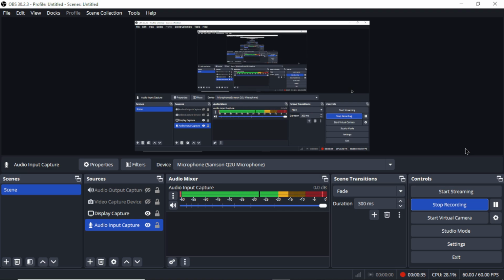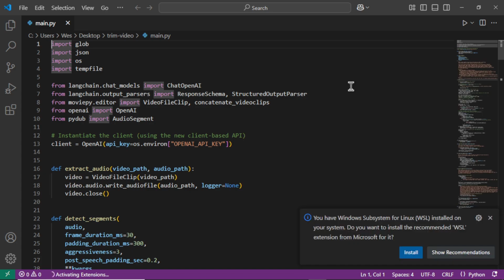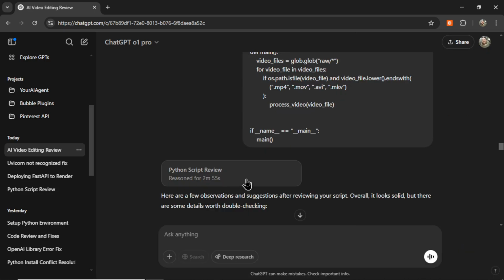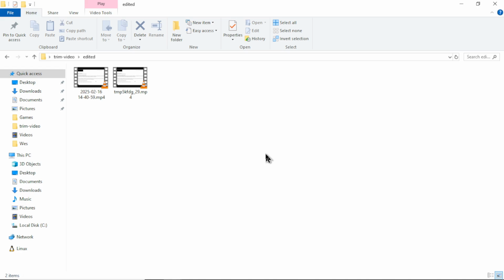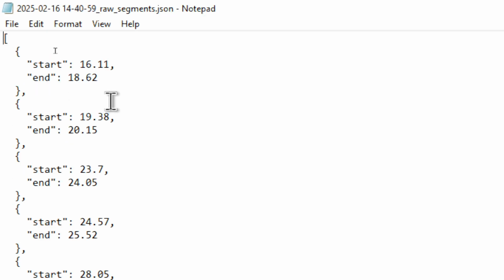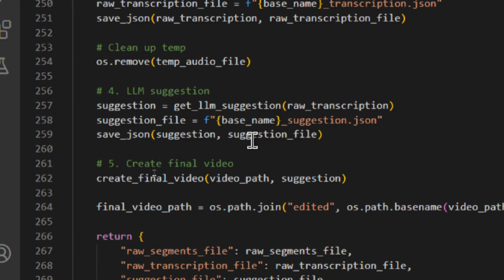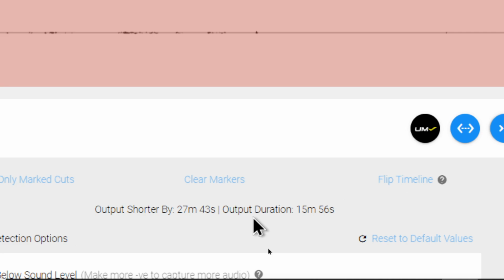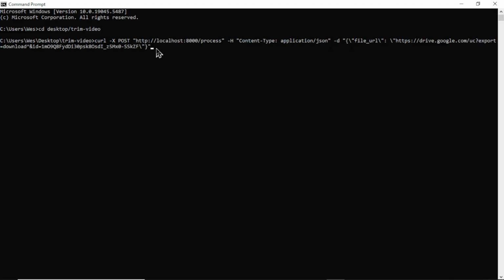I built an AI video editing app with ChatGPT (o1-pro)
This video was 100% edited using AI. There's a few glitches, a few hiccups, but this is what's currently possible. Let me show you how I did it.